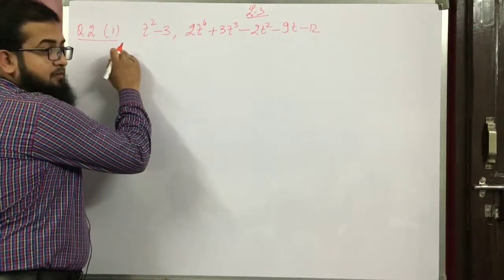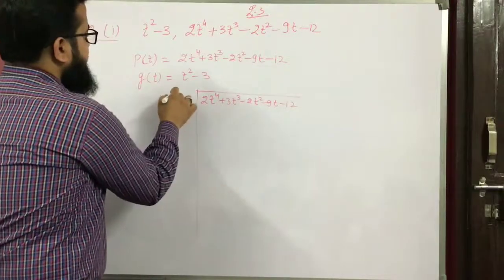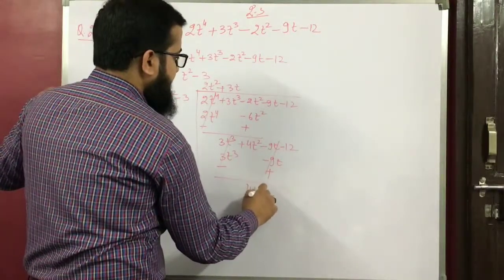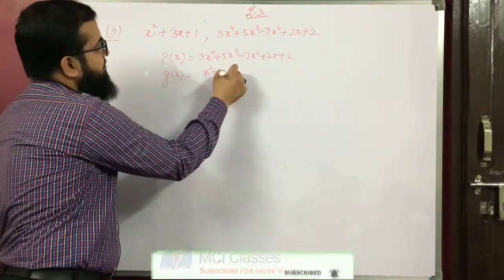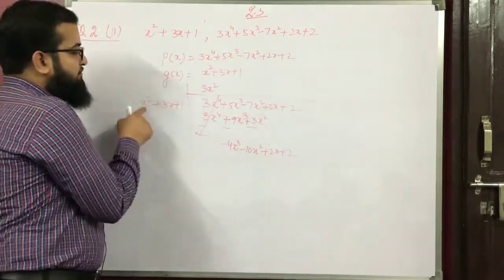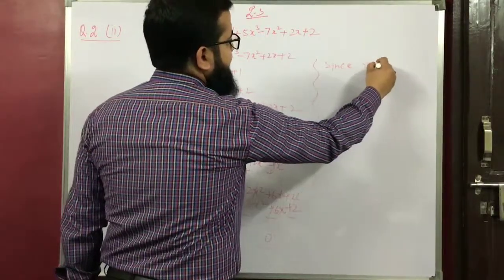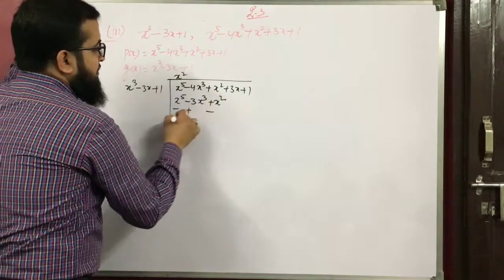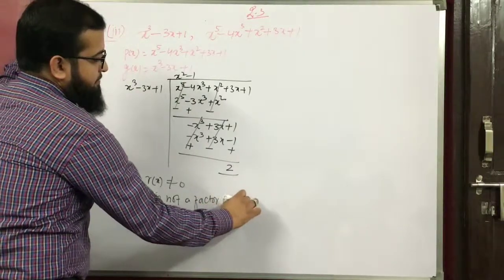Polynomials, Exercise 2.3, Question 2, Class 10 NCERT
Class 10, Mathematics, NCERT, Chapter-2, Polynomials

A polynomial is an expression consisting of variables and coefficients, that involves only the operations of addition, subtraction, multiplication, and non-negative integer exponents of variables. An example of a polynomial of a single variable 'x', is x^2 − 3x + 5.